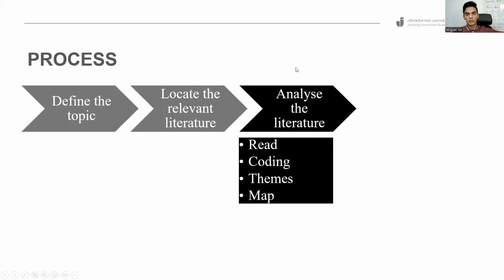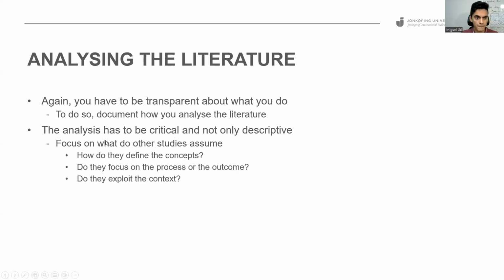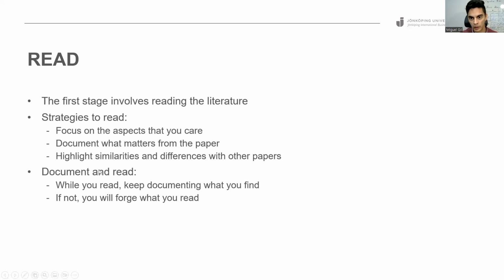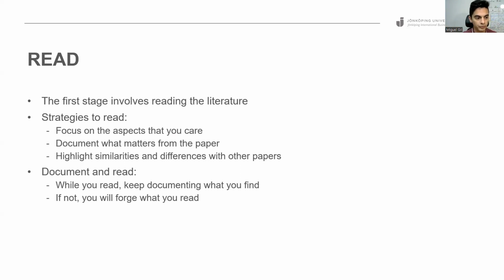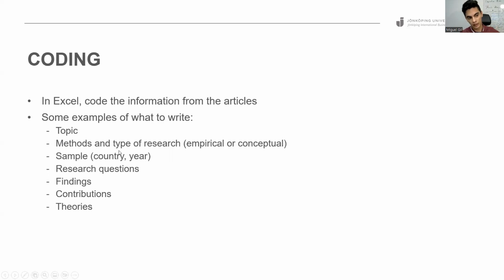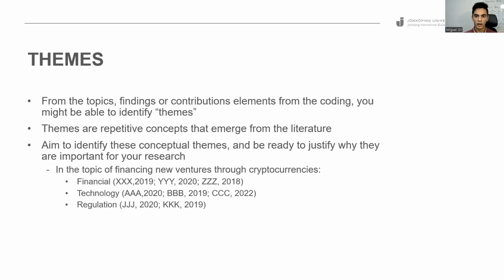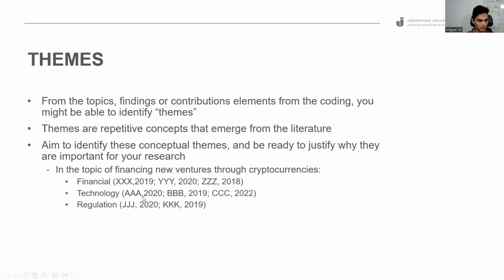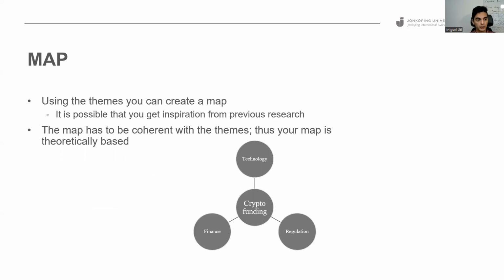Analyse the literature review